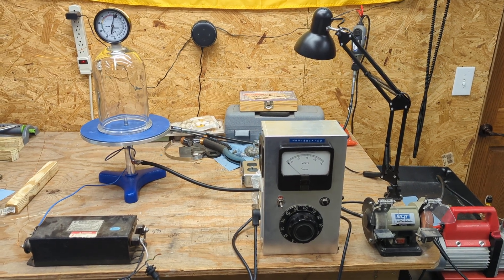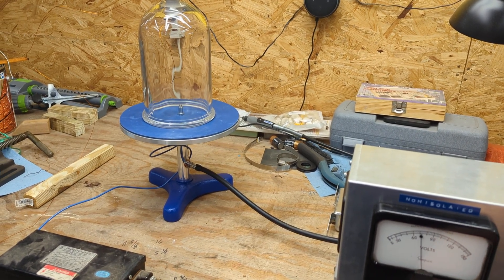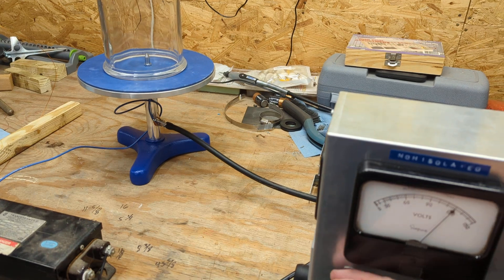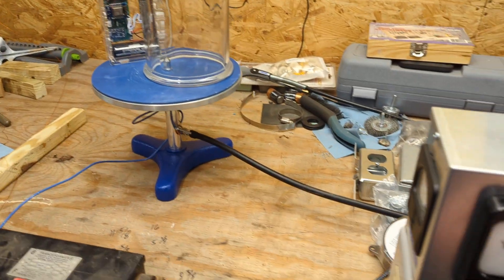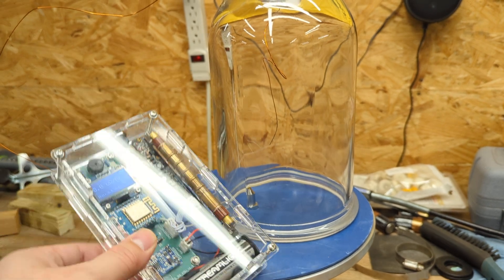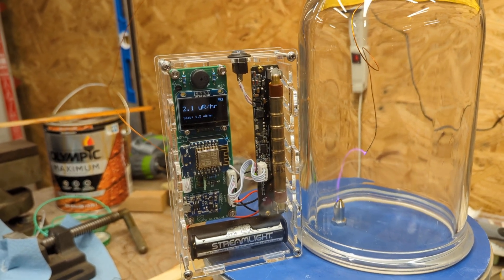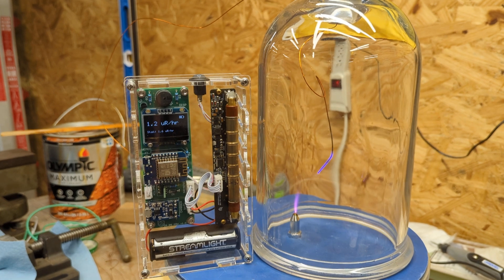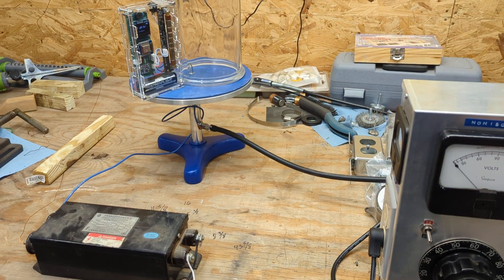High Voltage and a Bell Jar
In this video I use a neon sign transformer along with my non-isolated variac (shown in another video) to show some pretty plasma under a low vacuum.